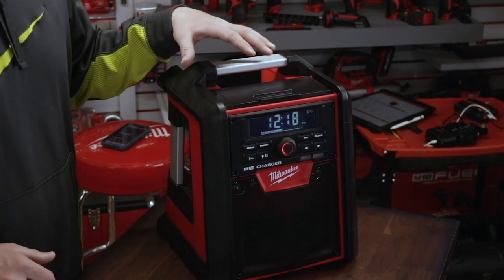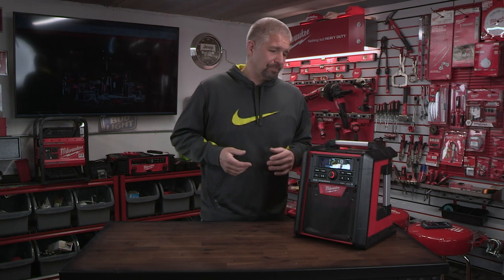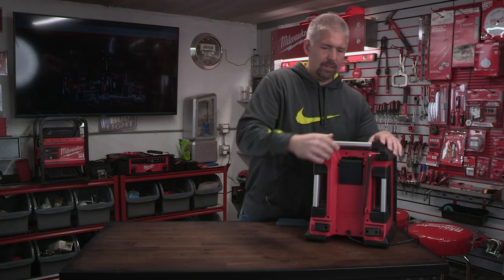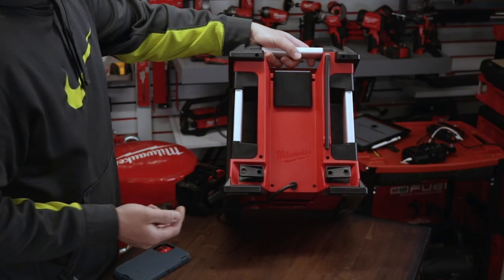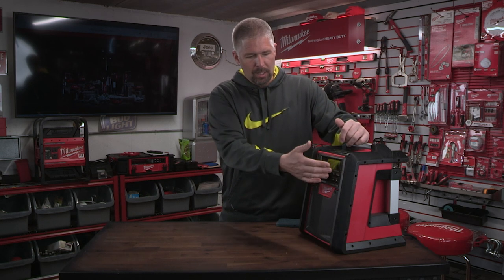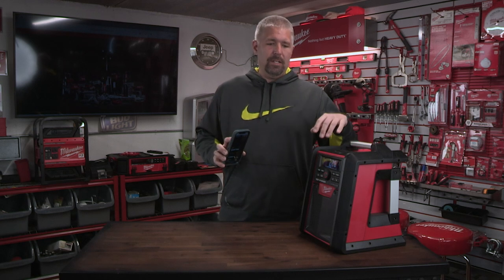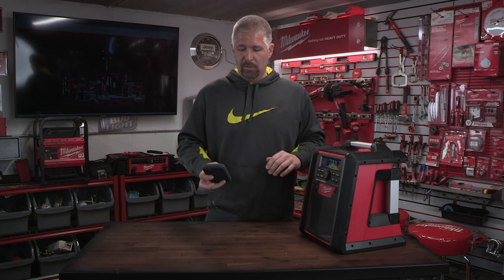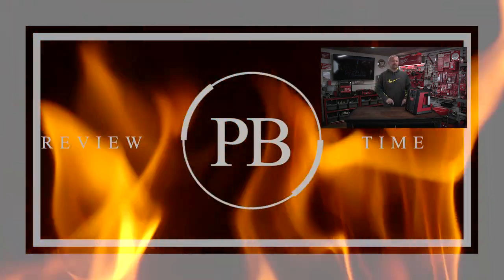Milwaukee M18 Cordless Jobsite Radio/Charger Is It Worth It?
Milwaukee M18 Cordless Jobsite Radio/Charger Is It Worth It?  We are taking a look at one of Milwaukee's job site radio's that has been out for a while now.  Does it still have all the good stuff people still want in a radio?  Or is the new Packout radio its replacement? Let's check it out.

                                                    Where To Buy?

The Milwaukee M18 Jobsite Radio/Charger is the first charging radio to bring the power of Bluetooth to the jobsite, while delivering the industry's best reception and sound.  The most advanced radio of its kind, the M18 Jobsite Radio/Charger features a Bluetooth receiver so you can stream rich, full sound wirelessly from over 100 ft. away.  Its unique battery charger allows you to charge any M18 battery without sacrificing reception or sound quality.  For added versatility, a high-power USB port allows you to charge most portable electronic devices over 50% faster than any competitor. The M18 Radio/Charger's lightweight, high-strength design includes a reinforced roll cage for protection from weather and abusive jobsite conditions.  The radio/charger also offers the industry's largest on-board, weather-sealed storage compartment to protect your small belongings and smart phones.  A 16 in. auxiliary input cord and 2 AAA batteries are included.

* Includes 2792-20 M18 job site radio/charger, 16 in. auxiliary input cord and 2 AAA batteries
* Compatible with all M18 batteries
* Exclusive digital Bluetooth receiver: streams audio wirelessly from over 100 ft. away
* USB power port: 50% faster device charging, plugged in or on the go
* Premium speakers and 40-Watt amplifier: produce a rich, full sound
* Customizable equalizer and 10-station preset: delivers personalized, enhanced sound
* Reinforced roll cage and metal handles: protects against abusive jobsite conditions
* Weather sealed compartment: offers on-board protection for small belongings and a smart phone
* On-board bottle opener: for convenience on and off the jobsite
* Modes: FM/AM, AUX, Bluetooth